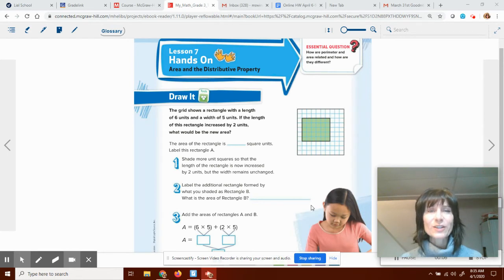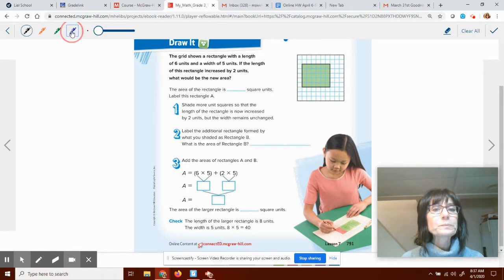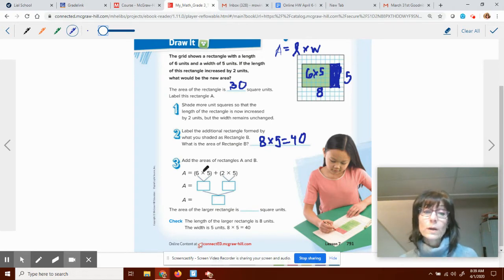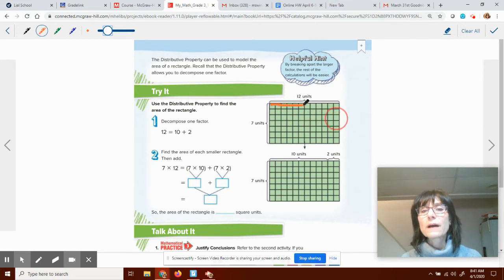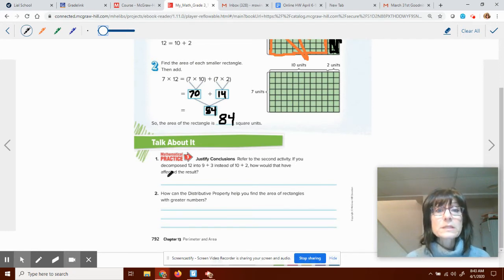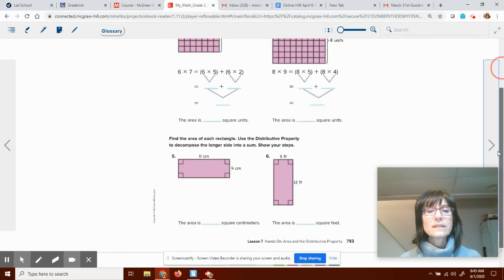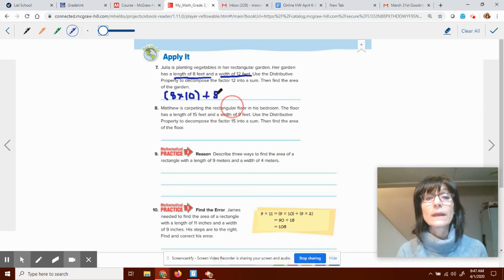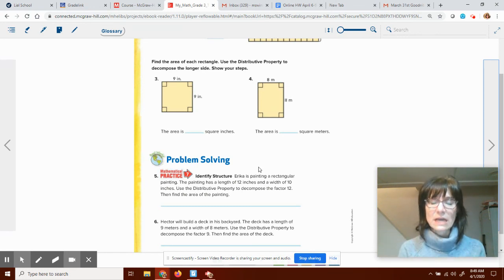3rd ch.13 lesson7:April 1, 2020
3rd ch.13 Lesson 7